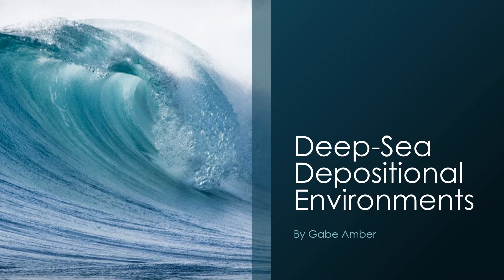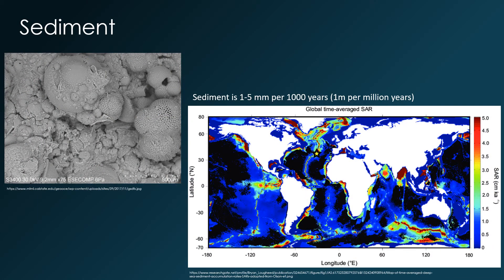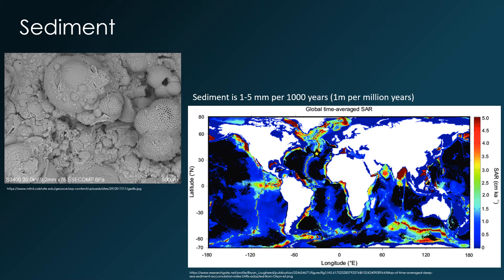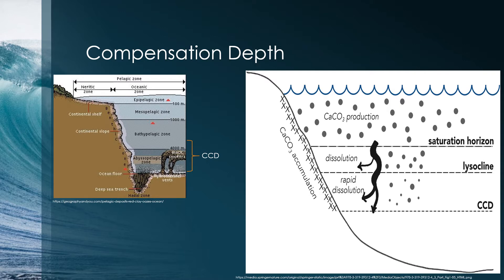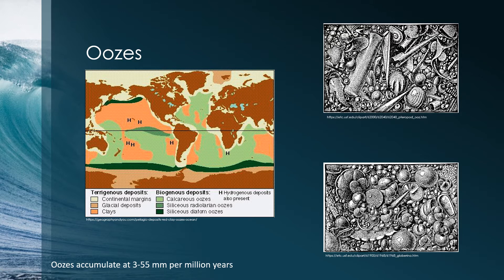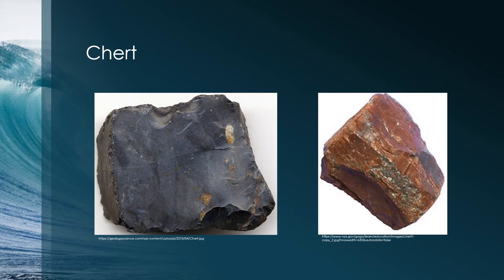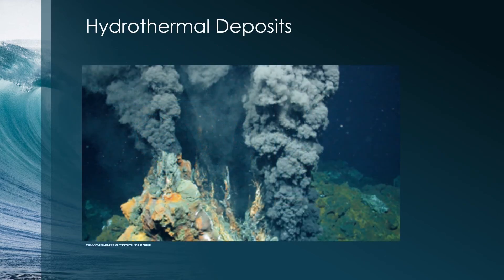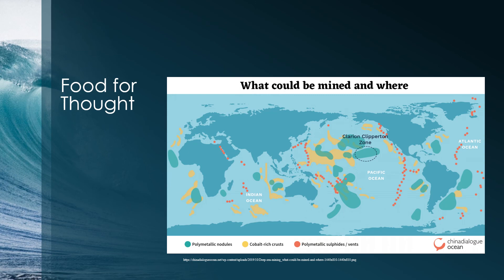Deep Sea Depositional Systems